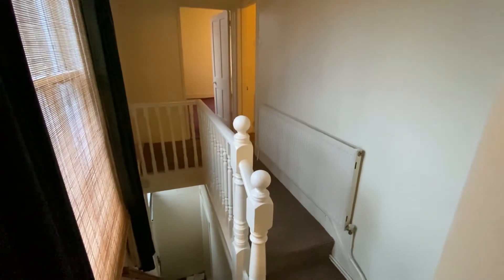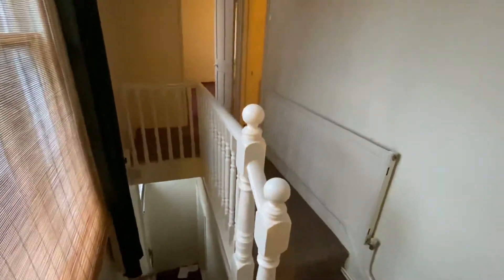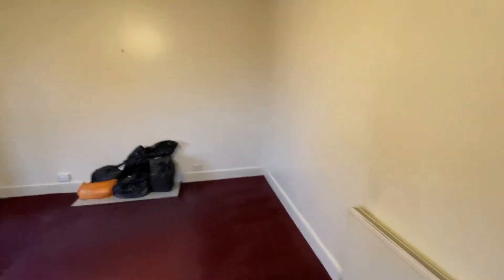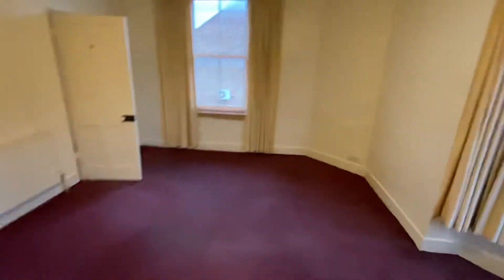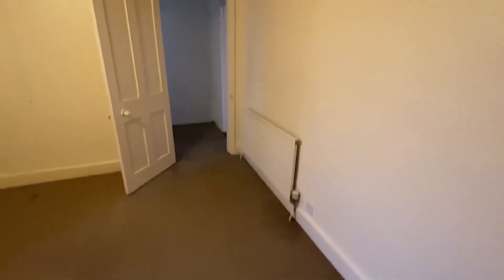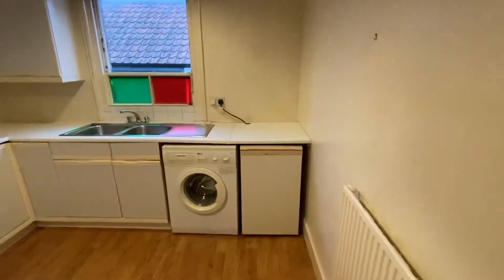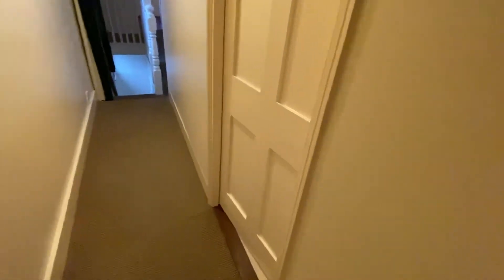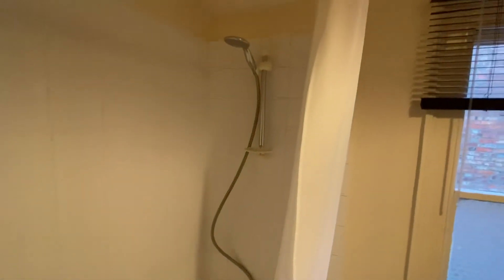158a Castle Road